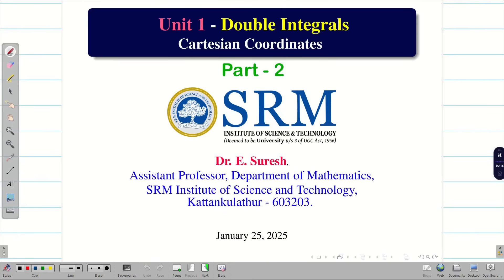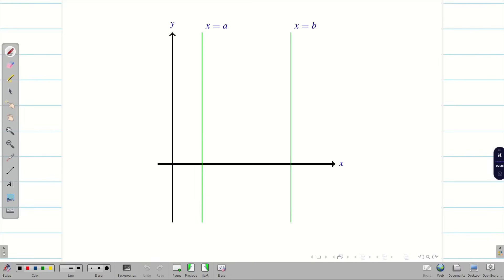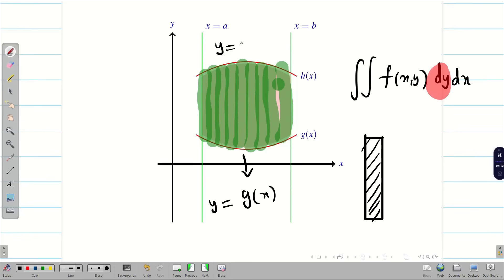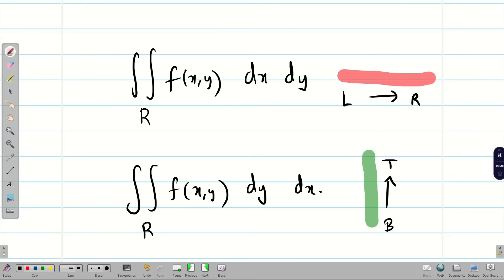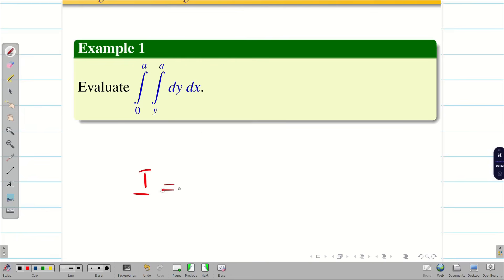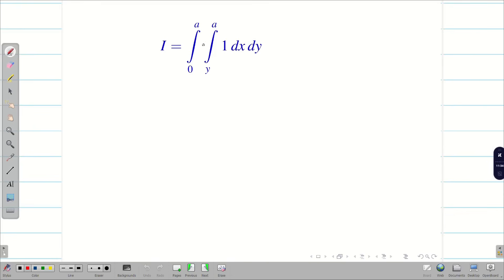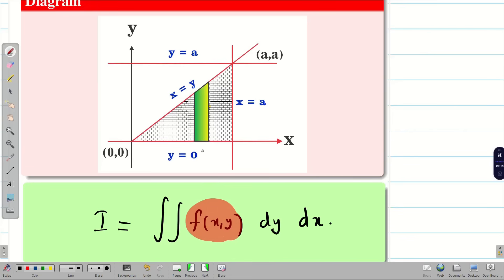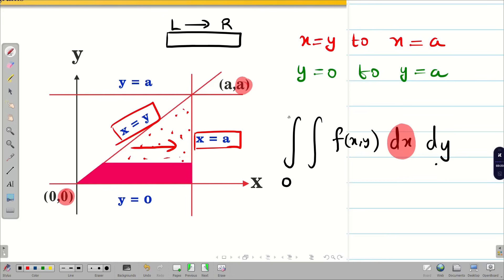3. Double Integration Problems with variable limits - Sem 2 - 21MAB102T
3. Double Integration Problems with variable limits - Sem 2 - 21MAB102T